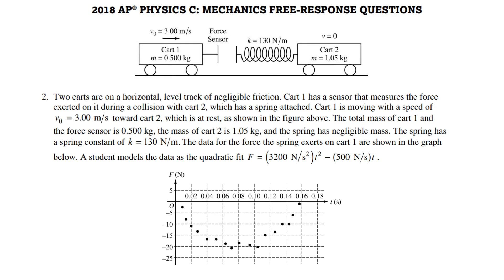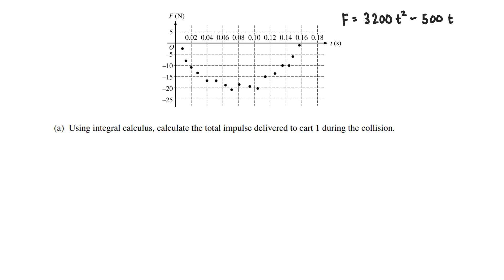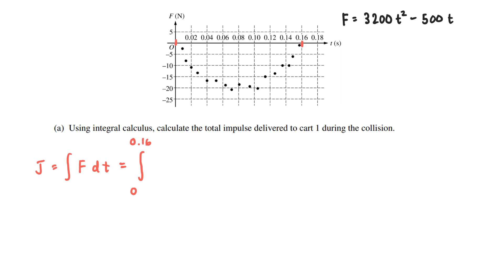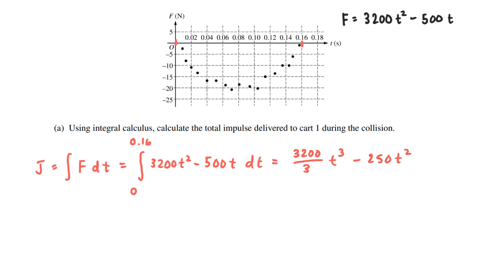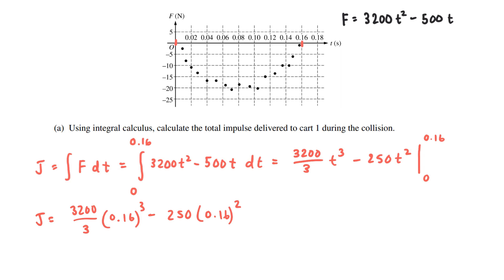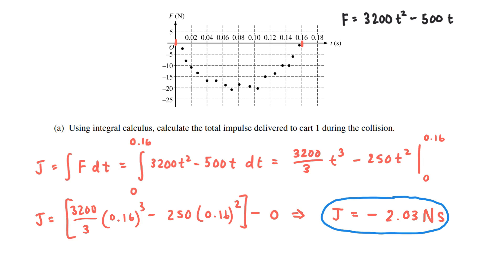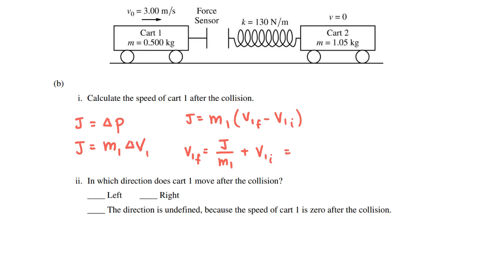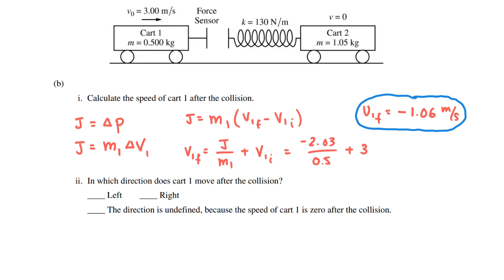2018 AP Physics C Mechanics FRQ 2 Video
2018 AP Physics C Mechanics FRQ 2 Video.
The second question from the 2018 AP Physics C Mechanics exam with a detailed solution.
Thanks to Jacob Bowman for making this video!